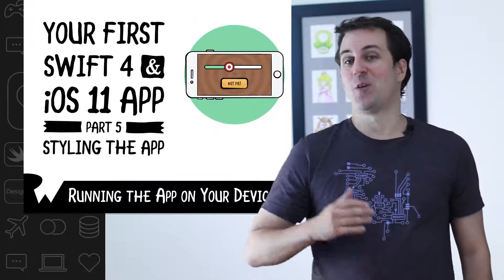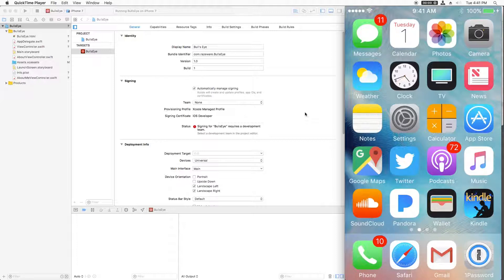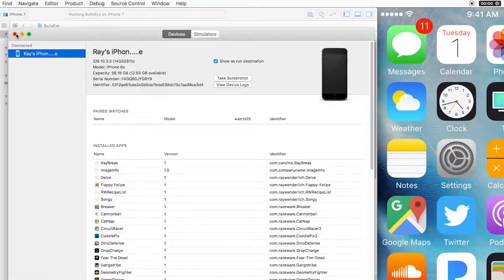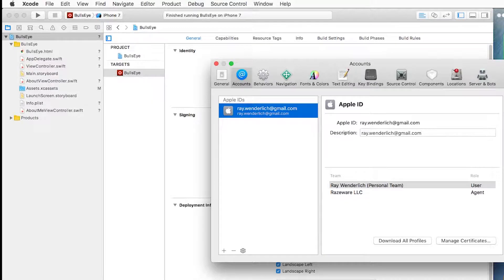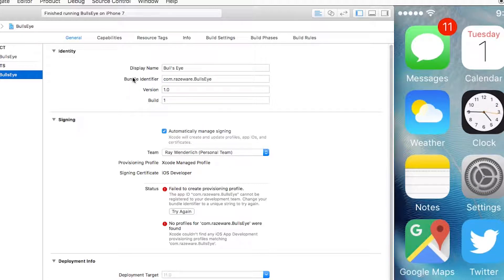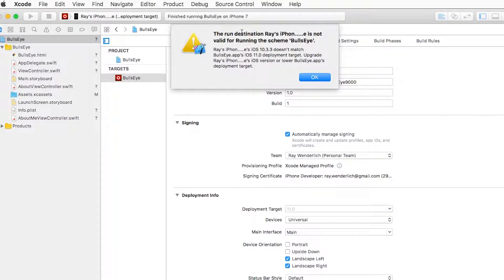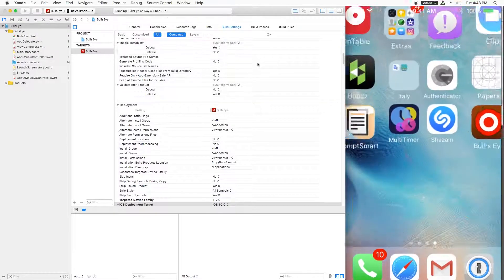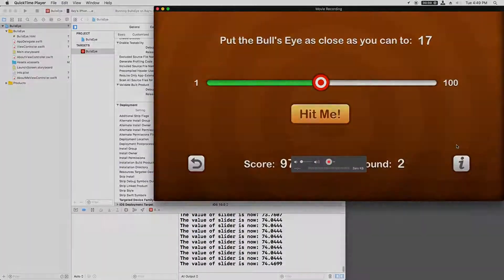Running the app on your device - Beginning Programming with iOS 11, Swift 4, and Xcode 9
Learn how to run your app on your own physical device.